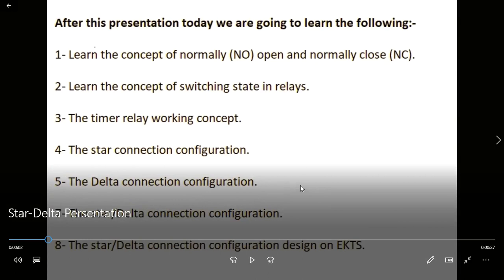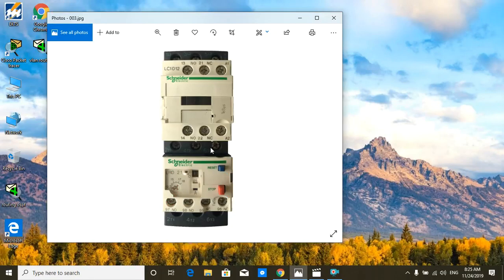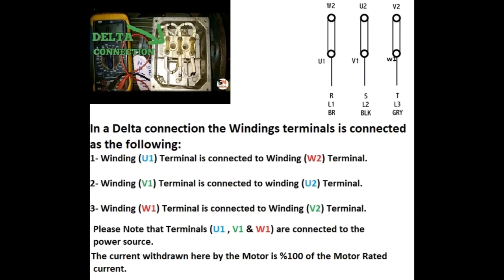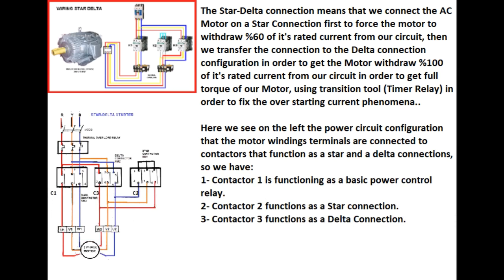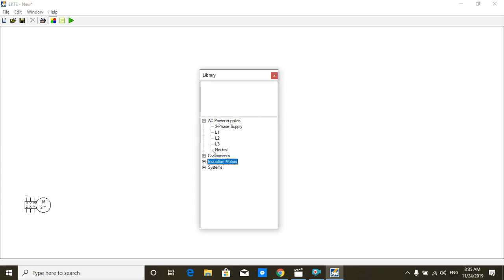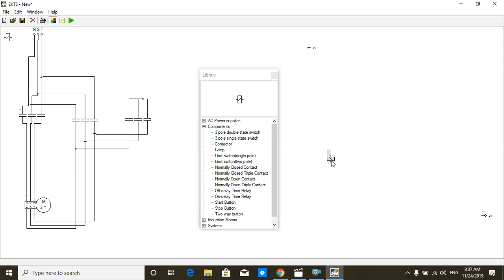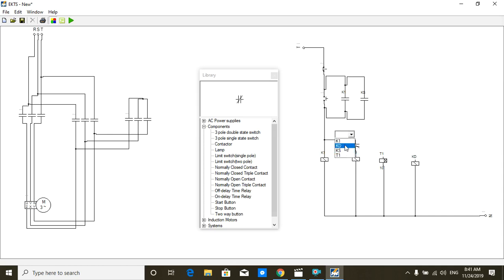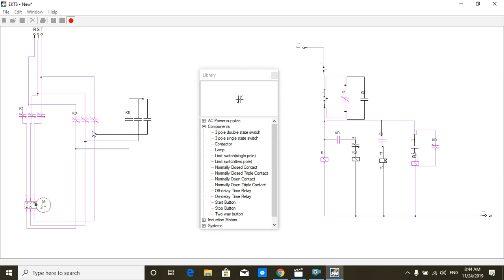AC Motor Star-Delta Connection Starter Configuration with EKTS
The star-Delta configuration design on EKTS and the functions of the timer relay and the Normally open and normally closed contacts on a contactor.